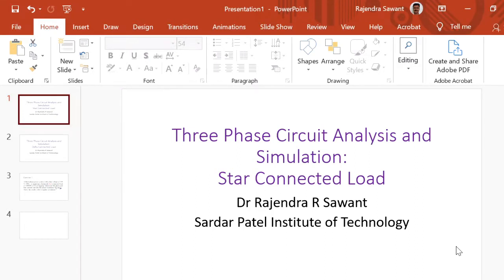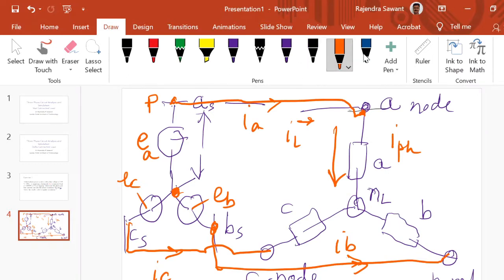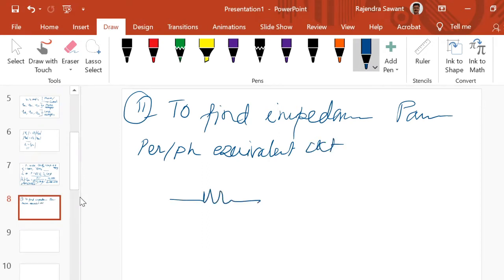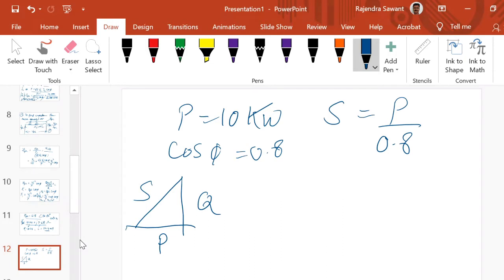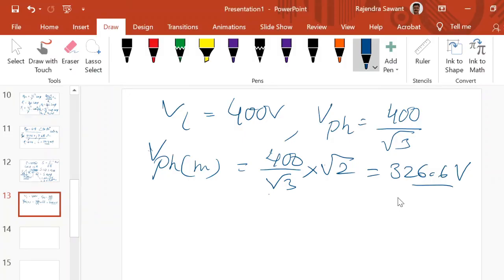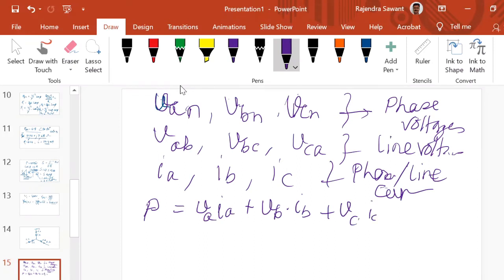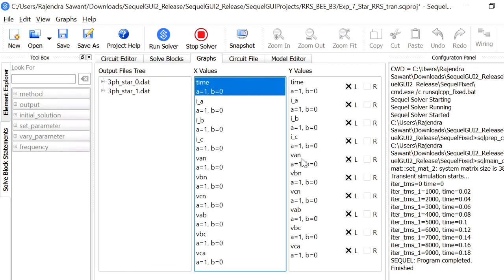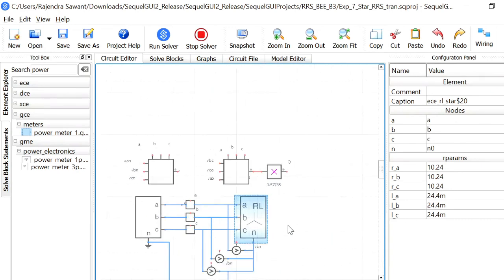Three Phase Balanced Star Connected System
This Video tutorial will be helpful to the undergraduate engineering students, learning Fundamentals of Electrical Engineering. The major learning is how to find three phase active and reactive power in a Star connected balance load from instantaneous quantities by using Cross-Vector instantaneous power theory. The exercise will be useful for students learning SEQUEL (IIT Bombay) Circuit Simulator.
- Dr Rajendra Sawant, SPIT Mumbai